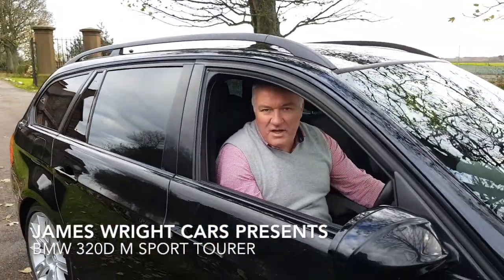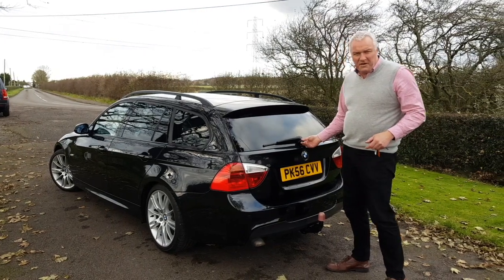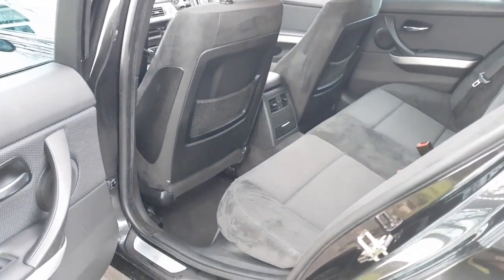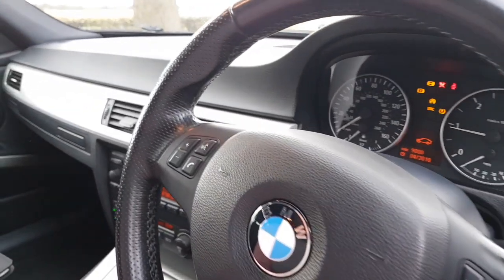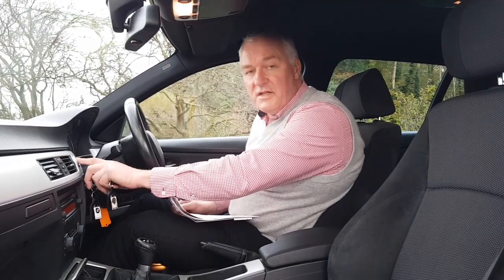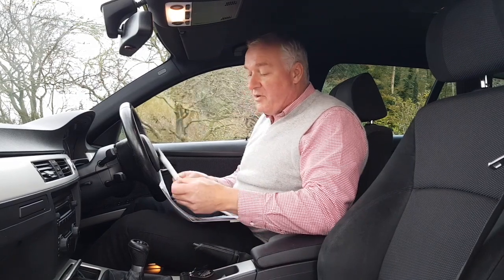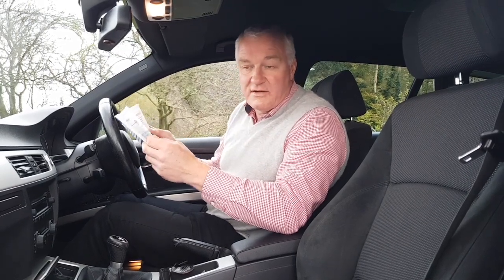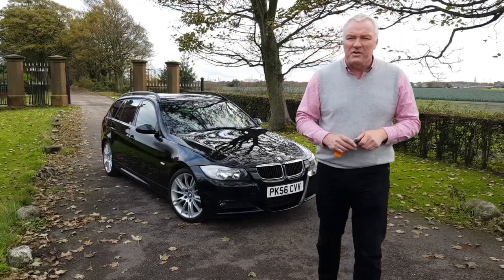BMW 320d M Sport tourer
This video is about BMW 320d M Sport tourer